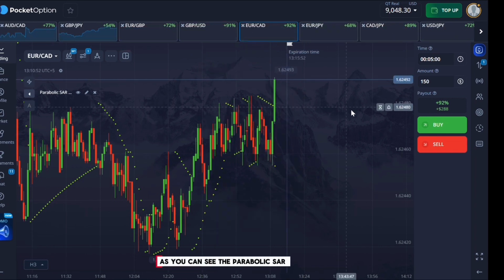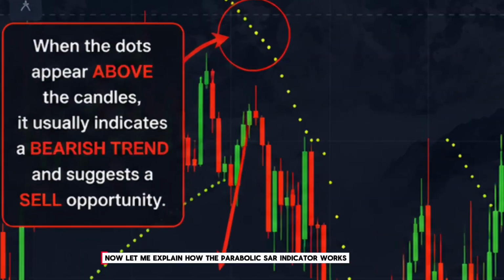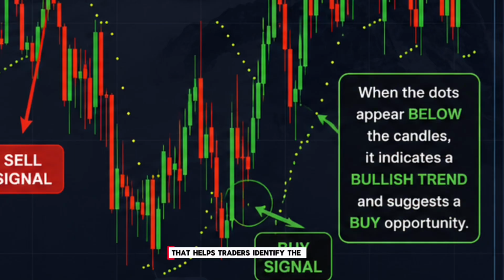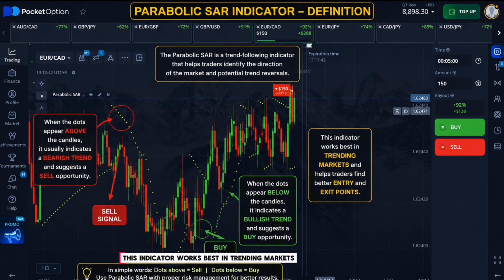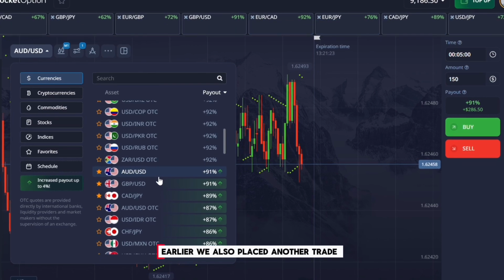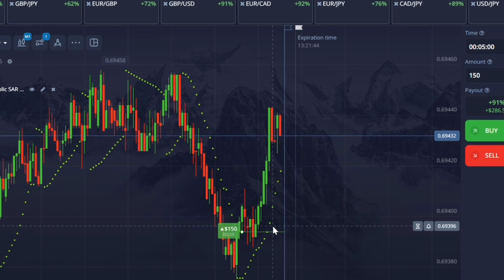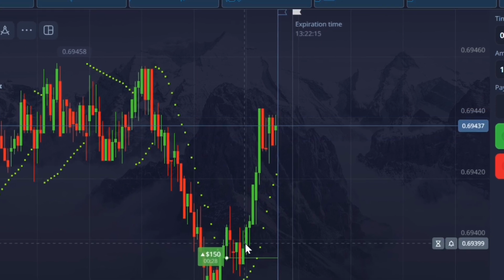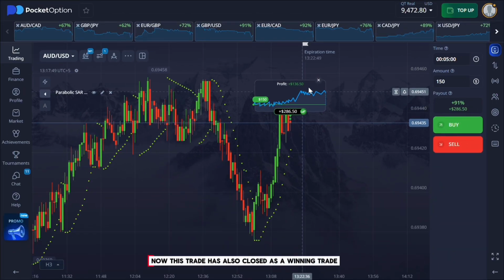Binary Options Trading Strategy | Pocket Option Tutorial | 5 Minutes Scalping